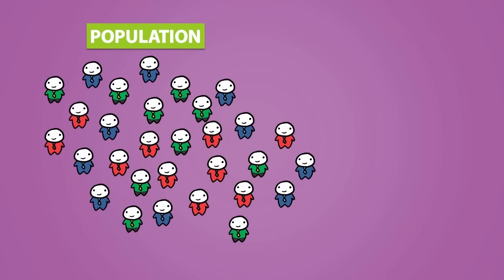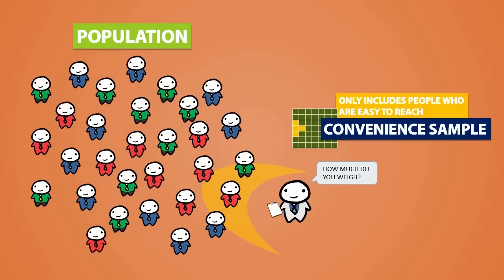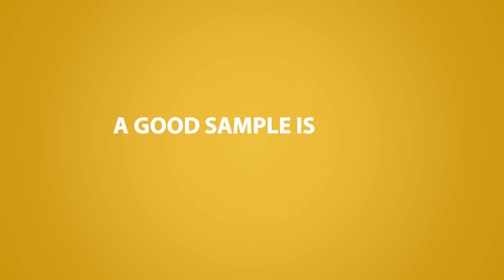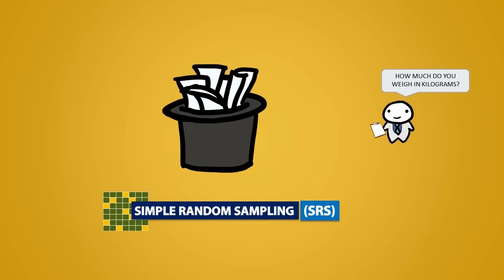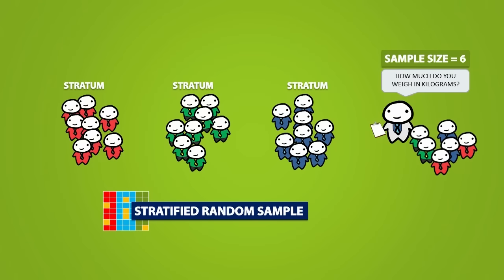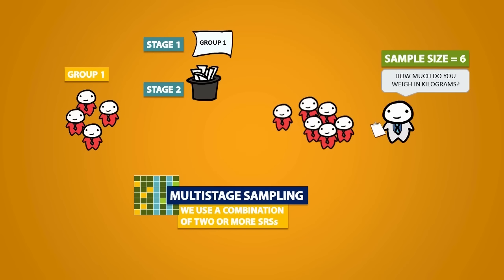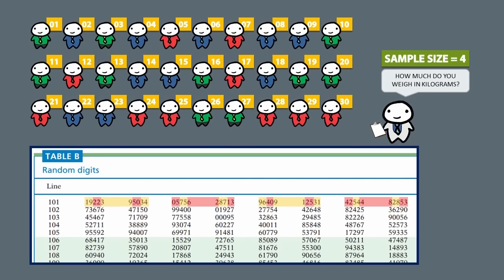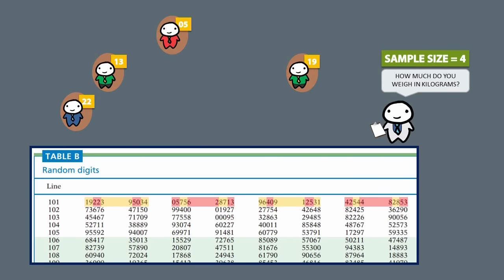Types of Sampling Methods (4.1)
Learn about the types of samples such as biased samples, convenience samples, voluntary response samples, unbiased samples, and sampling methods such as stratified random sampling, multistage sampling, and simple random sampling.